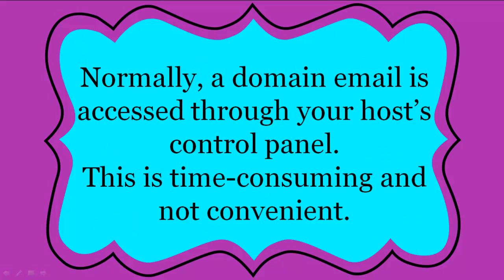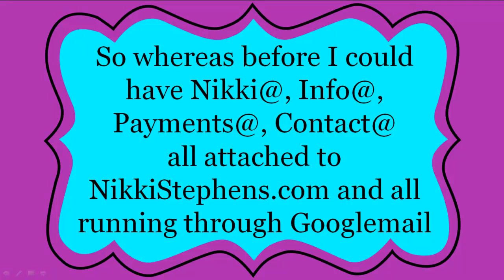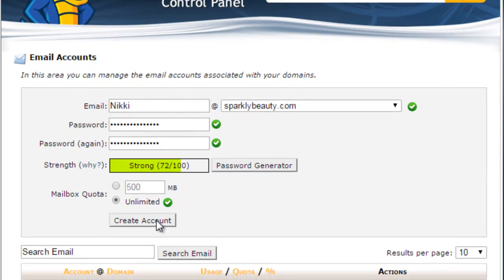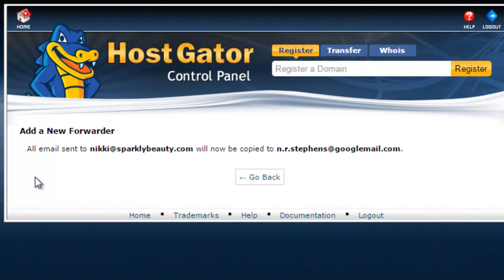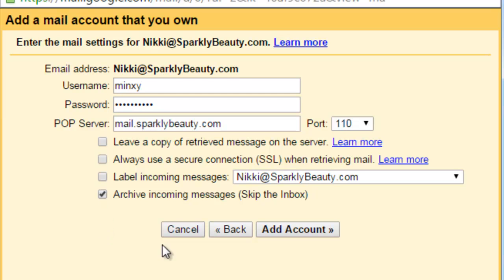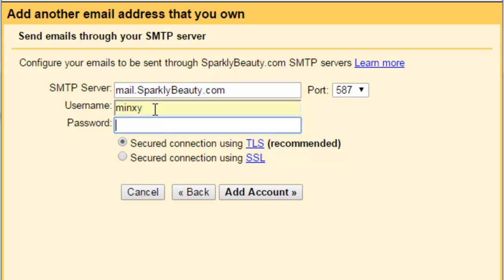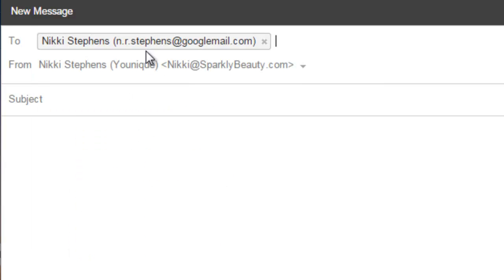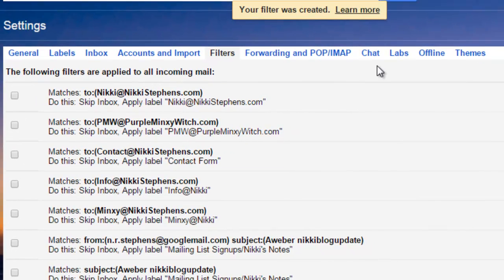How to manage your domain email through Googlemail / Gmail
An updated version of my previous video, as Google has changed what they will & won't allow!

This video explains how to use Google email to manage multiple email addresses to add a professional edge to your business.  Rather than having to sign into lots of different accounts to manage multiple emails, direct them all through Google mail.  I show you how to set it up so that you can send from these different email addresses as well to enhance your credibility as a business.

Email management is one of those vital business skills that can make a real difference to the functionality of your business.  Save yourself time and effort by managing this all in one place.

Another great benefit is that you can then access your inbox from any computer and anywhere with an internet connection.  Gone are the days of having to take your computer with you and having to wait for Outlook or other providers to download all your emails.  Simply sign into Google from anywhere (even on your mobile phone) and read & respond to your emails on the move.

Let me show you how I've done this.  After all, our time is precious, so anything that makes tasks easier, more efficient and more effective has got to be worth investigating.